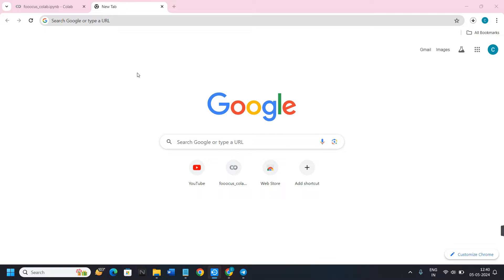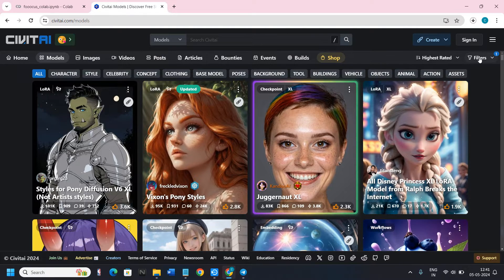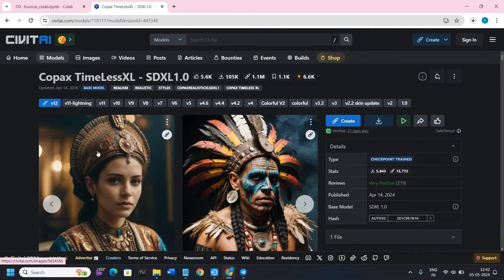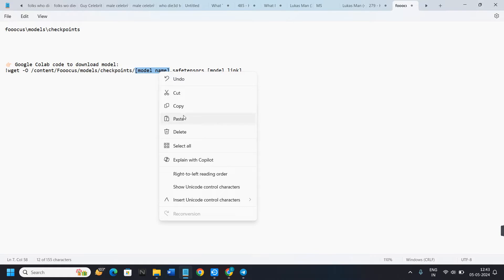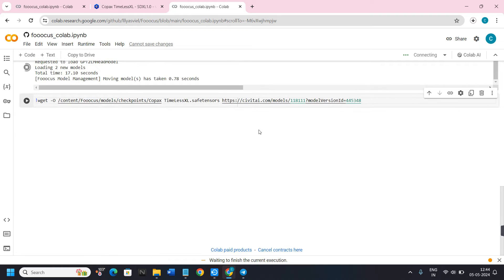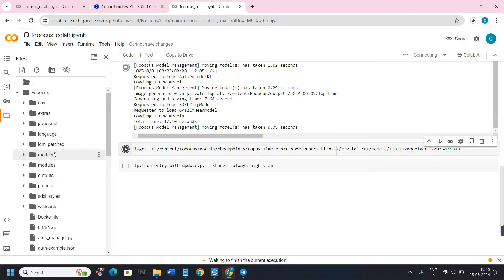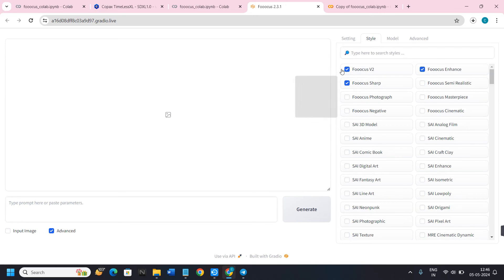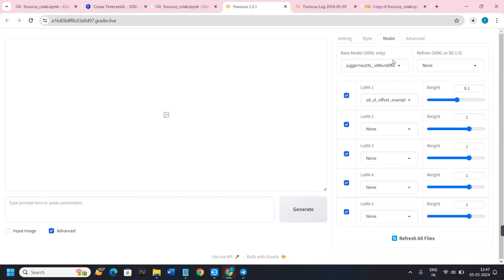How To Add Models In Fooocus (Tutorial)│Ai Hipe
Welcome to How To Add Models In Fooocus.
Here is How To Add Models In Fooocus in 2024.